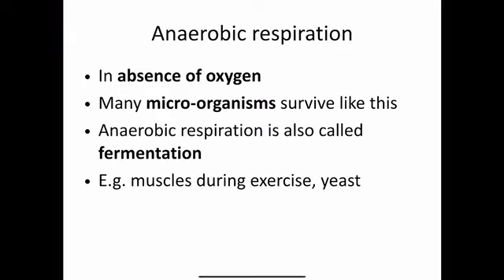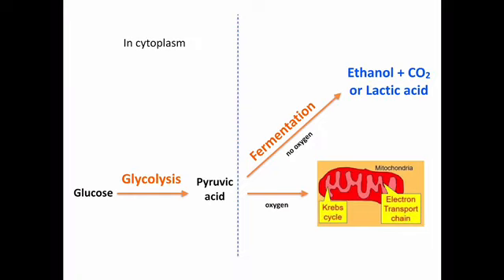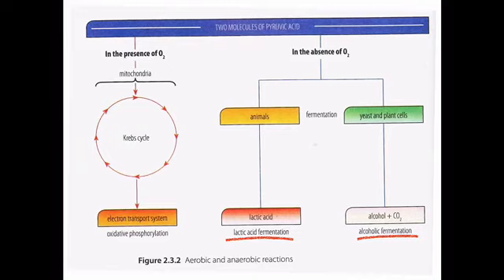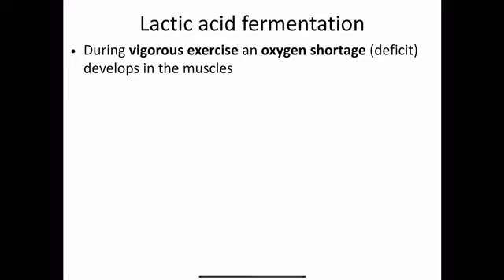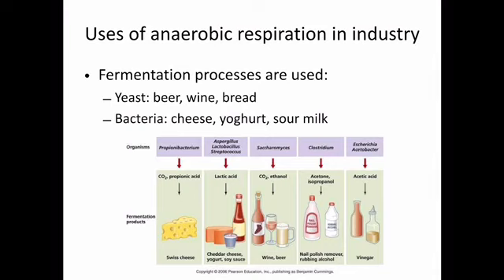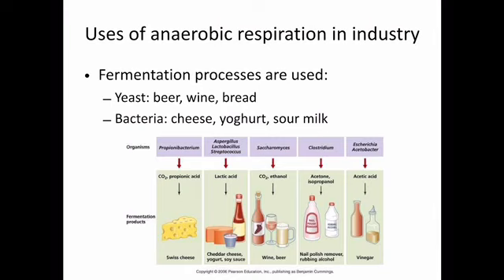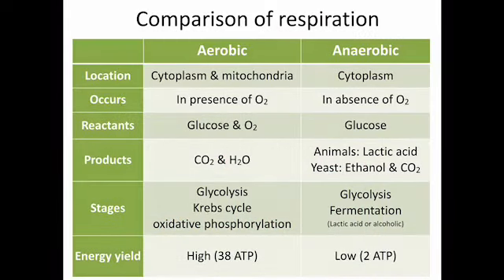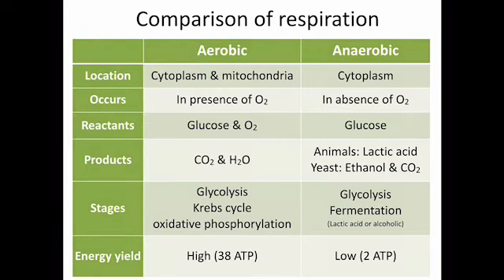Gr 11 LS: Cellular Respiration 2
Anaerobic respiration overview
Types of fermentation
Use of fermentation in industry
Comparison of aerobic and anaerobic respiration